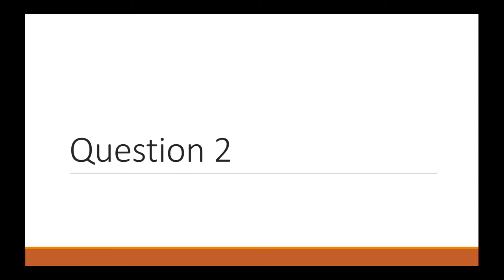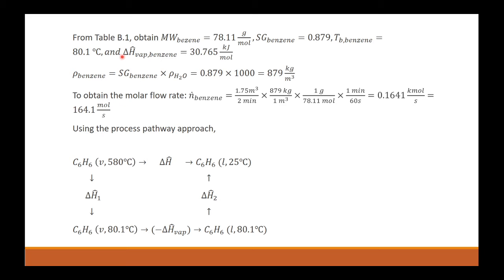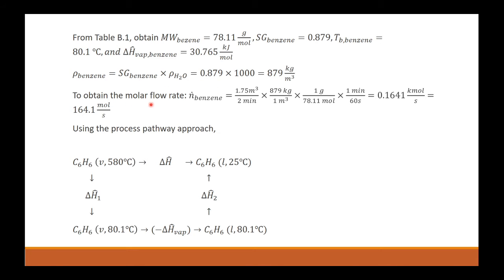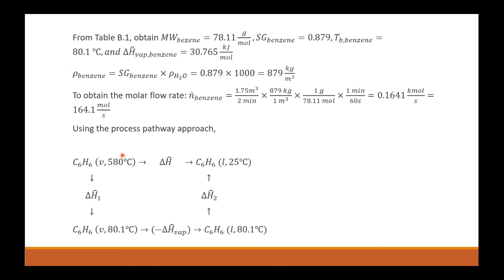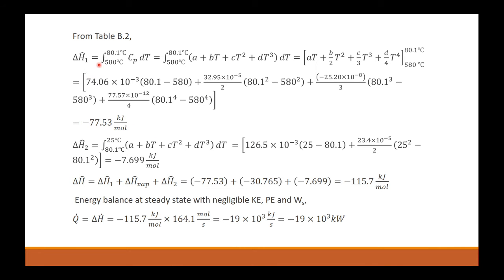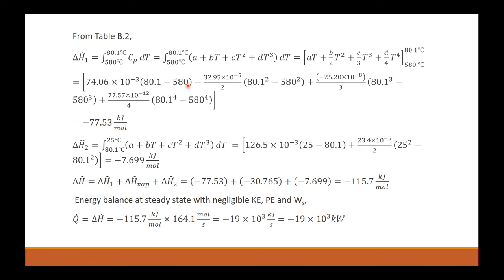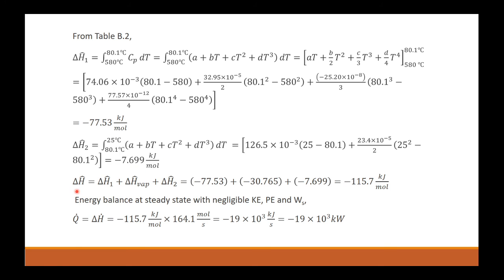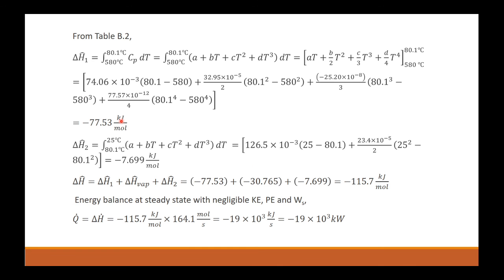Tut 8 Q2